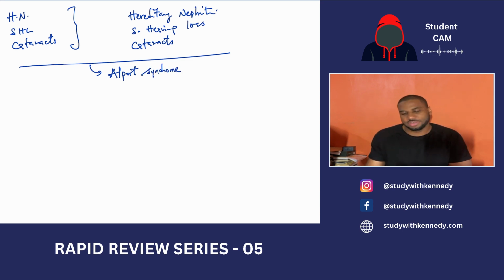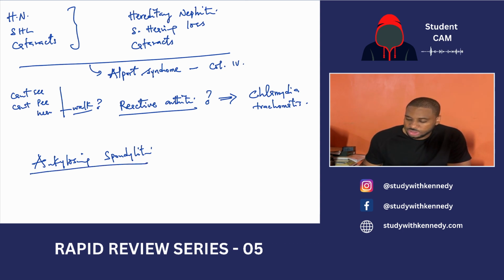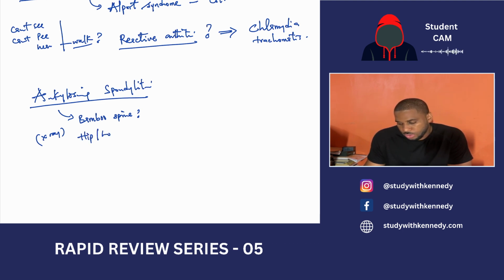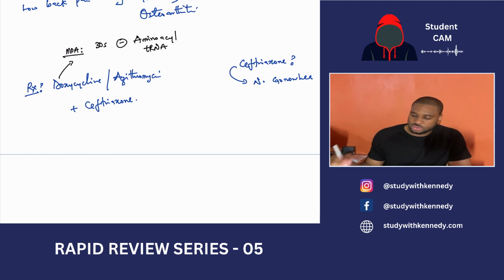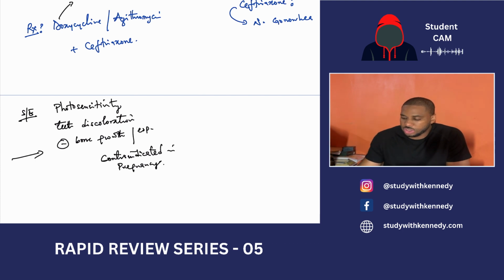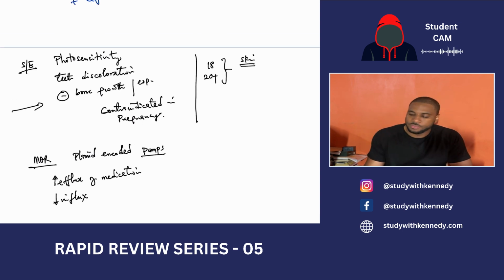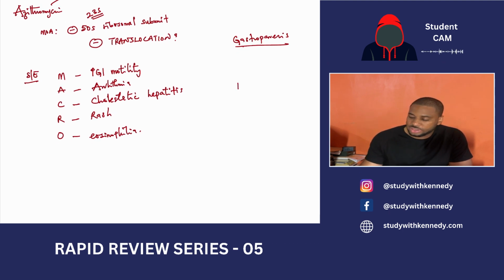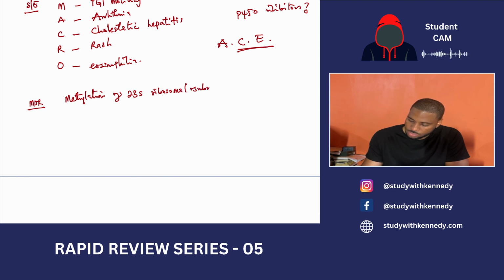USMLE STEP 1: Rapid review Series (05)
Follow along my student and I  through the rapid review series. ENJOY!